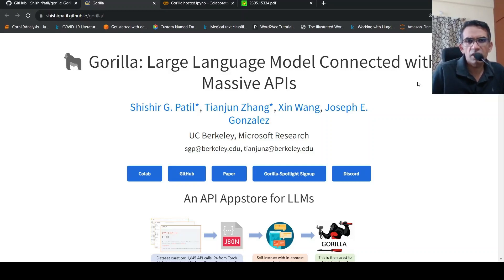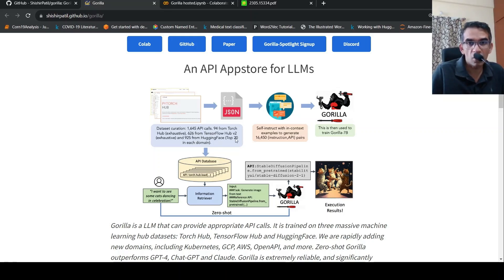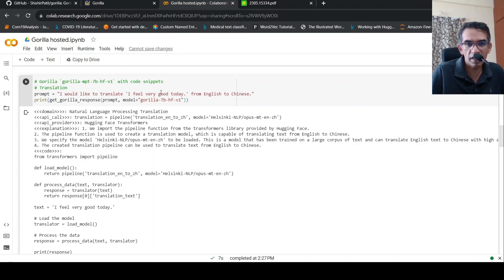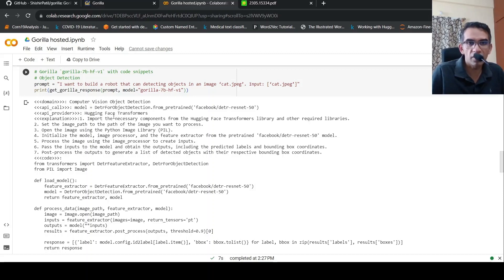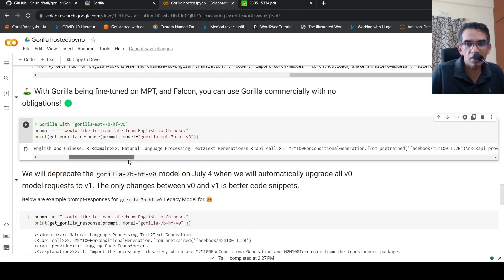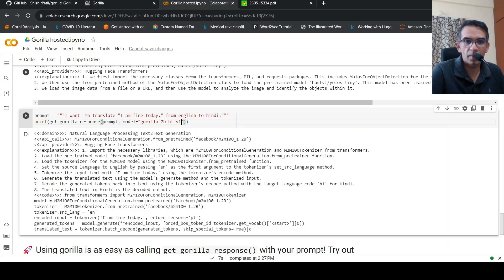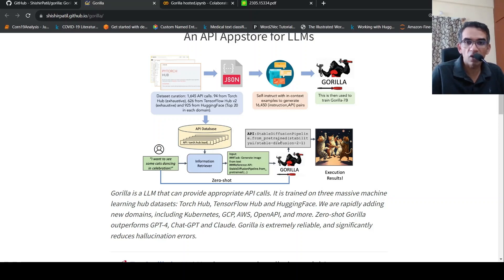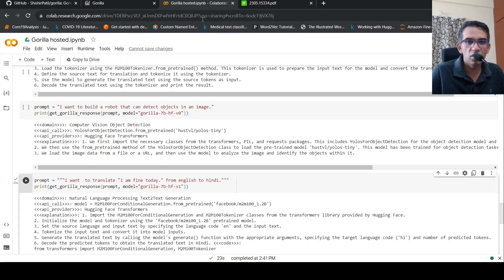GORILLA LLM BEATS GPT-4 A LLM to WRITE API CALLS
Gorilla enables LLMs to use tools by invoking APIs. Given a natural language query, Gorilla comes up with the semantically- and syntactically- correct API to invoke. With Gorilla,  the authors are the first to demonstrate how to use LLMs to invoke 1,600+ (and growing) API calls accurately while reducing hallucination. They  also release APIBench, the largest collection of APIs, curated and easy to be trained on.